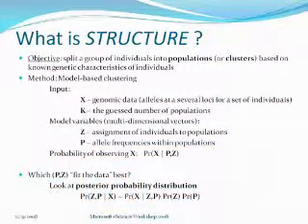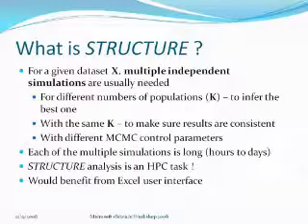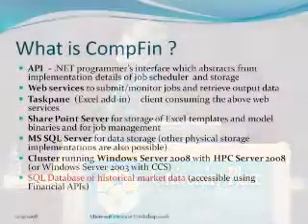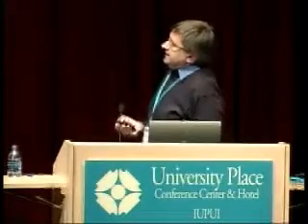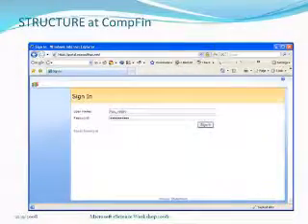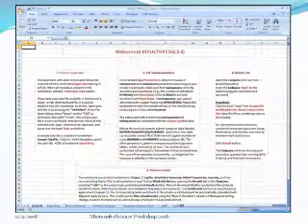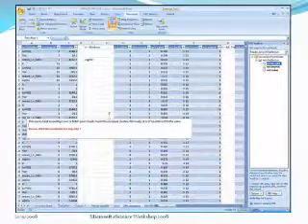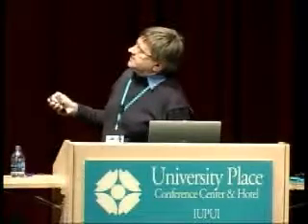Bio Tools - Microsoft Computational Finance Server as a Platform for Computational Biology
eScience: Bio Tools - Microsoft Computational Finance Server as a Platform for Computational BiologyΓÇôA Pilot Application